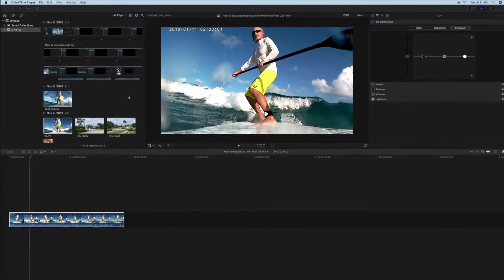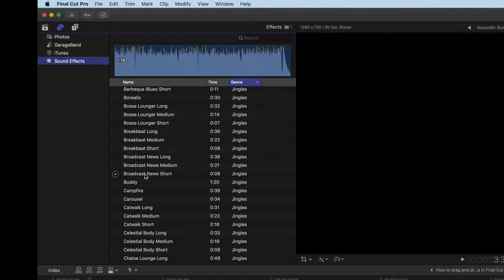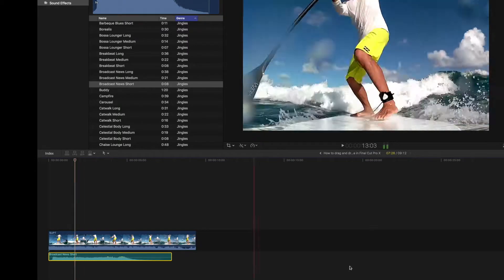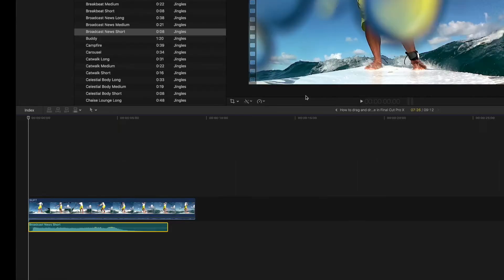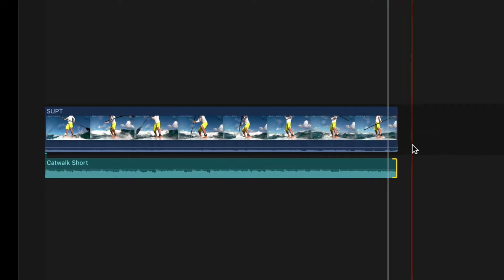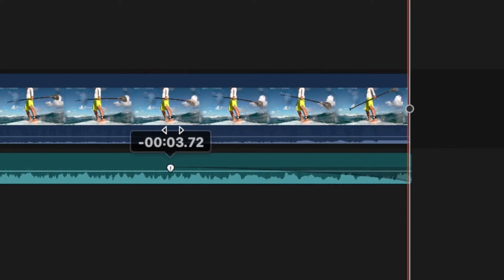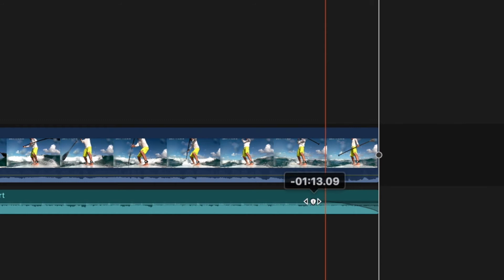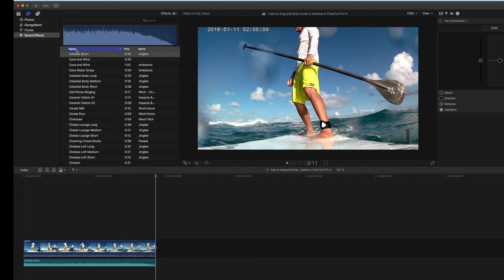How to Drop and drag an Audio clip into your project timeline in Final Cut Pro X